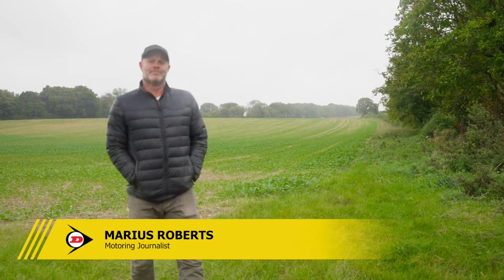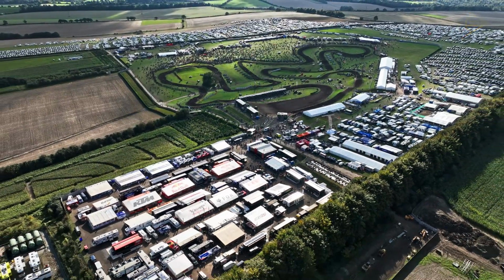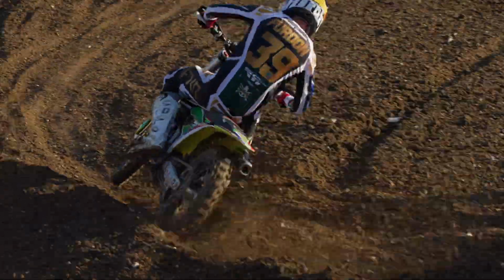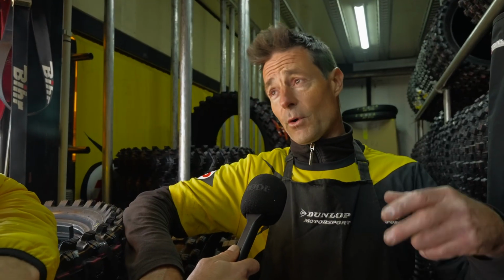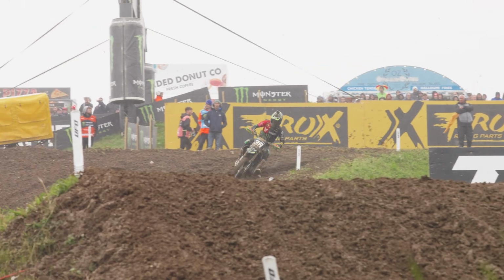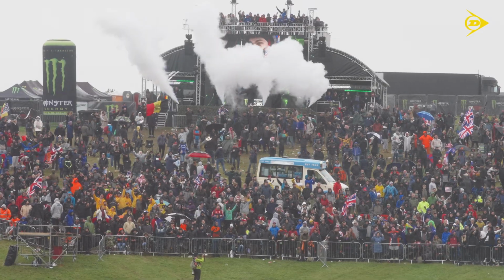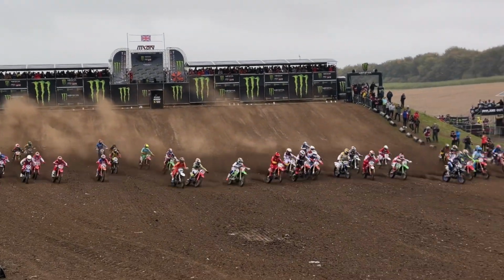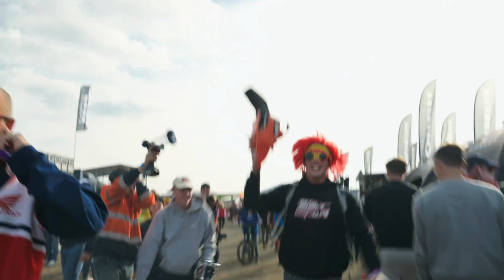2024 MotoCross of Nations: Epic Moto's, Mad Fans, Team SA & GOATS - Ricky Carmichael Ryan Villopoto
I really am turning into a two wheel fanboy - MotoGP, Isle of Mann x 2 and now the MXoN - and there is NOTHING wrong with that!

What an incredible event - Matterley Basin is a spectators dream with the track following the natural contours of what is usually a working farm, creating a natural amphitheater and dropping you straight in the thick of the action.

Got to interview the GOAT, Ricky Carmichael and Ryan Villopoto - what cool guys - and of course support Team South Africa! We came with a really strong rider lineup - Camden McLellan, Tristan Purdon and Cameron Durow - so the team were disappointed that they fell short of their Top 10 aspirations.

Thanks to Monster Energy for always taking me along to these insane experiences and to Dunlop who support the production.